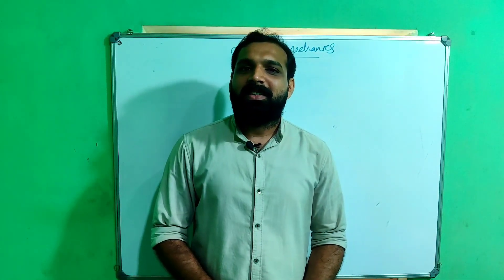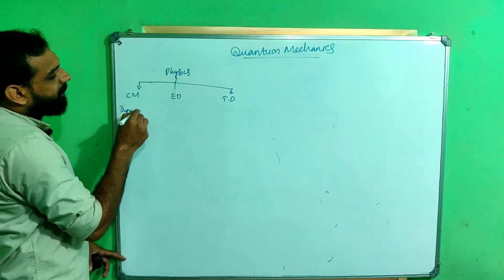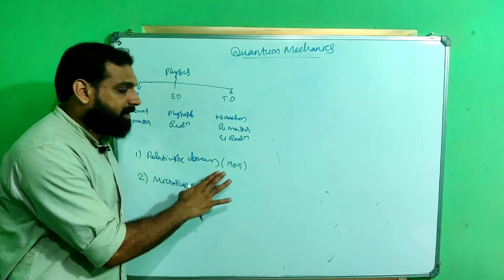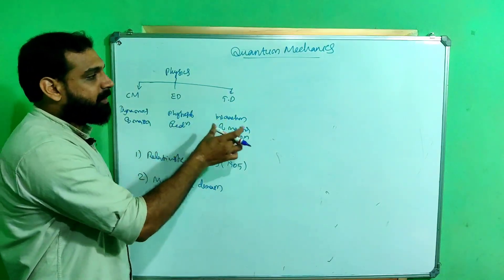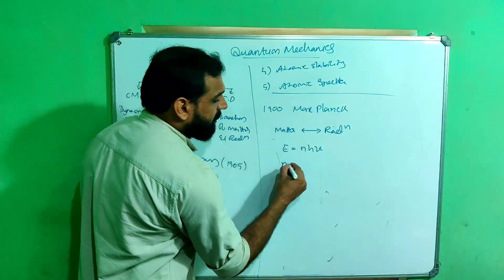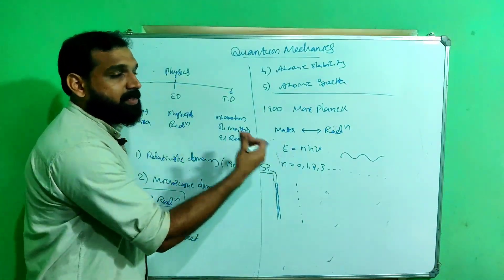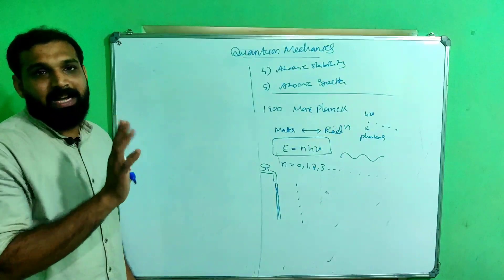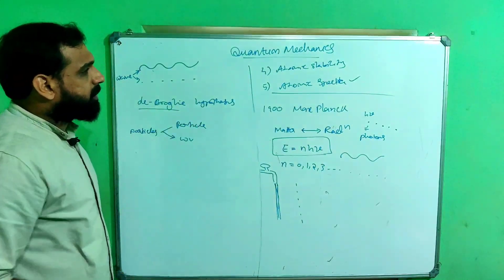1. Introduction to Quantum Mechanics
CSIR NET, GATE, SET etc

Quantum mechanics for competitive exams
csir net quantum Mechanics
NET quantum Mechanics
GATE Quantum Mechanics